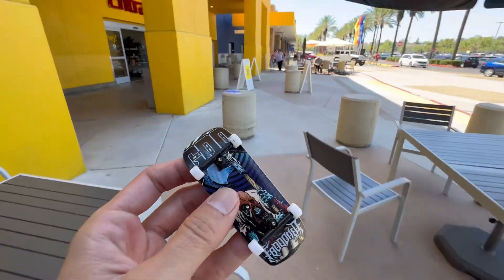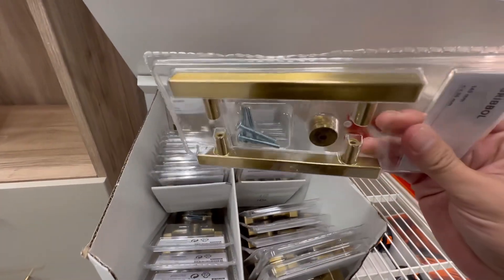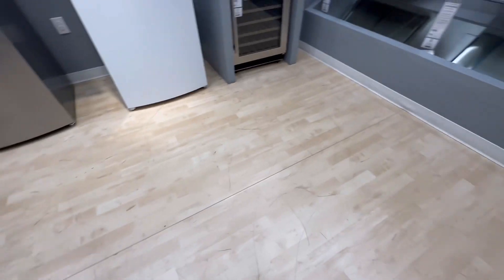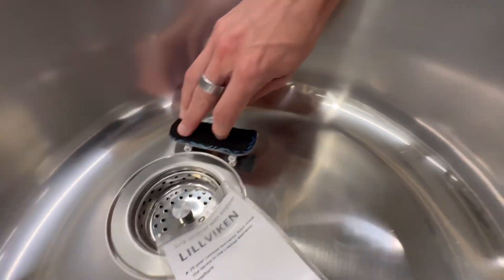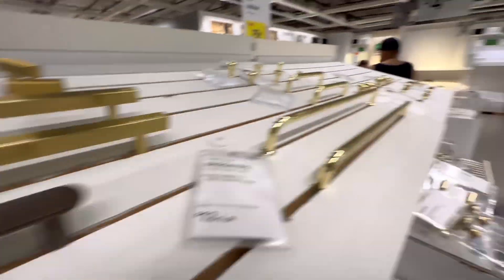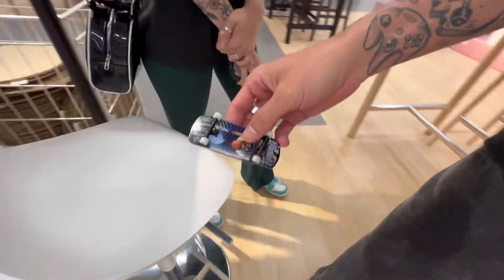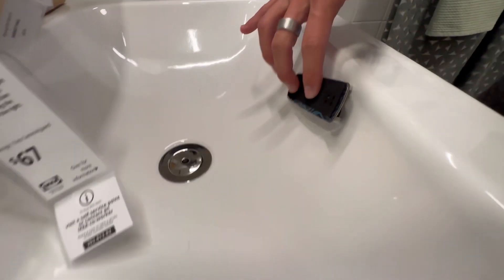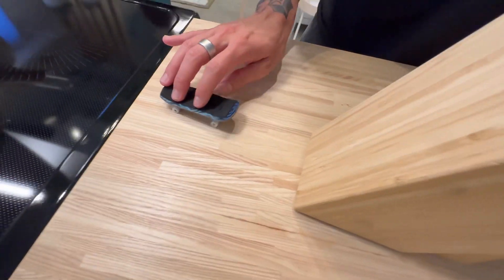Ikea Fingerboard Spots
Taking a trip to ikea and this time I brought a fingerboard with me to see what sink is best and what else we can find lol

SpencerXnuzzi